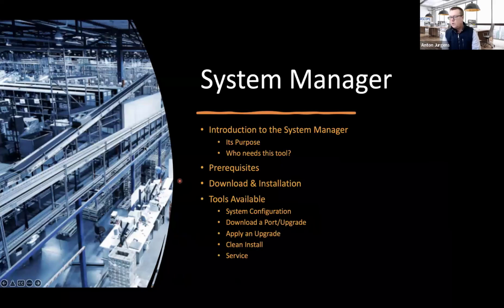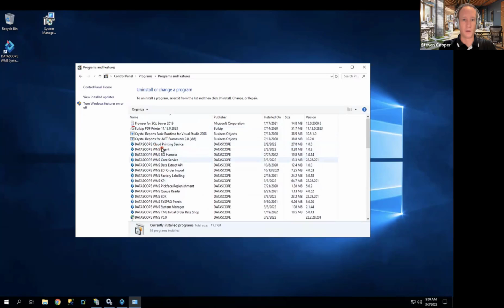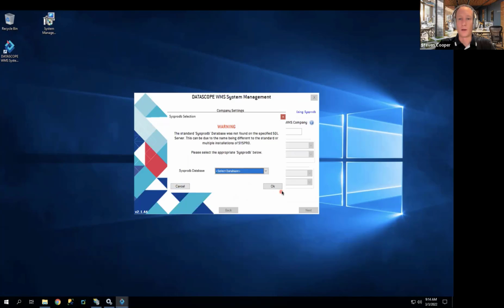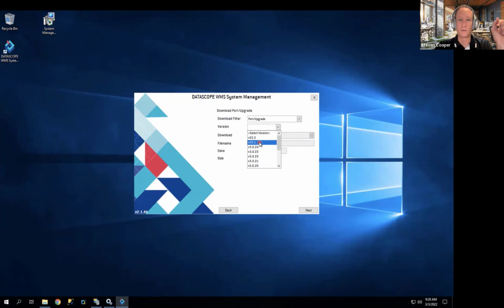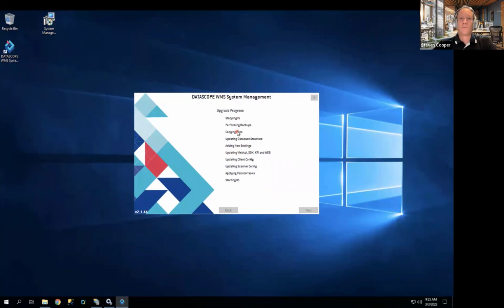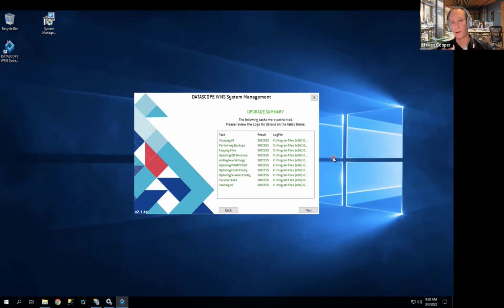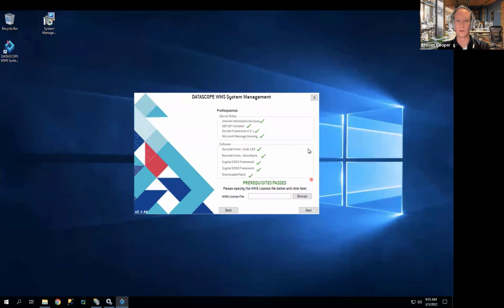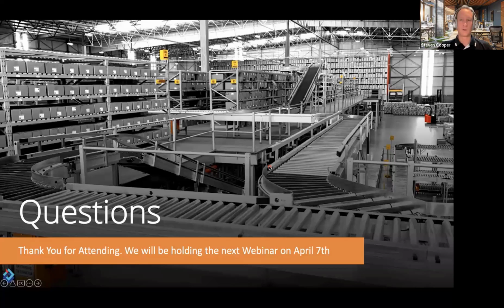DATASCOPE WMS Webinar: System Manager